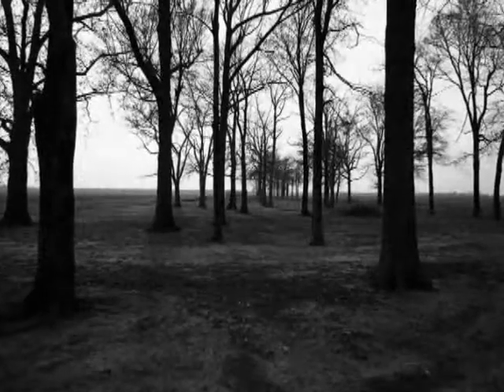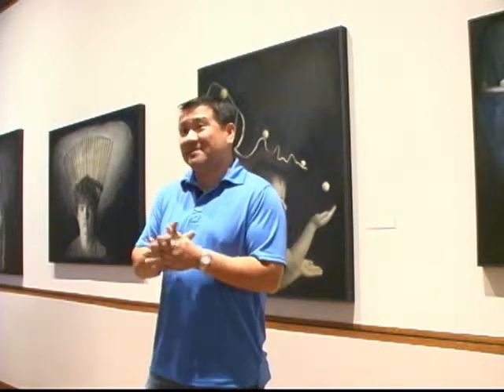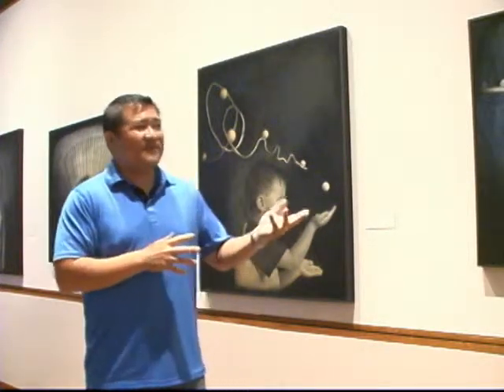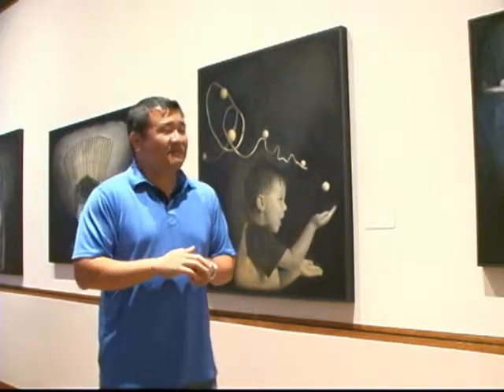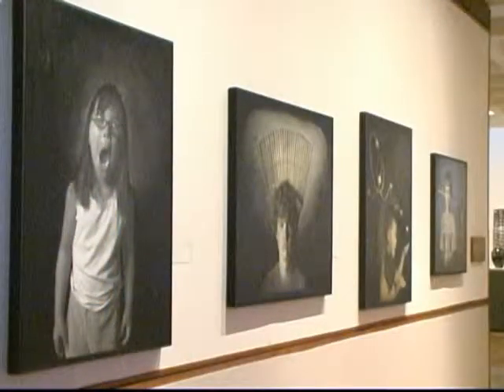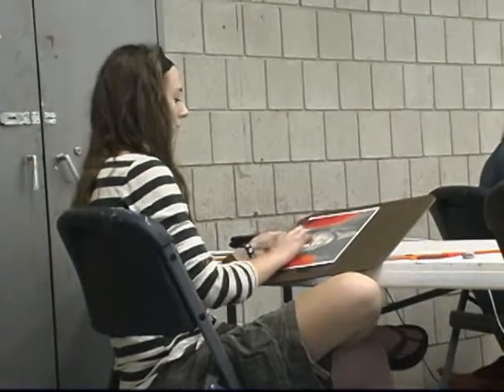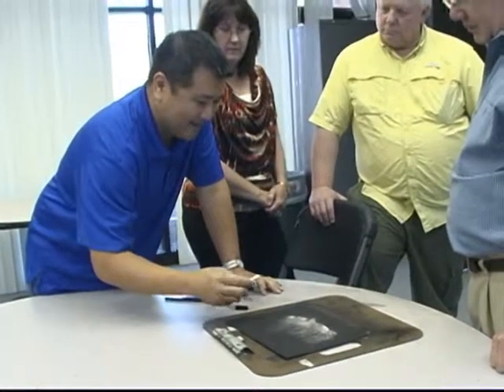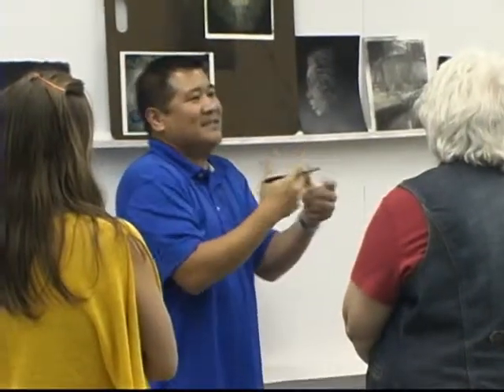Jon Yamashiro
Walter Gropius Master Artist Series, Huntington Museum of Art